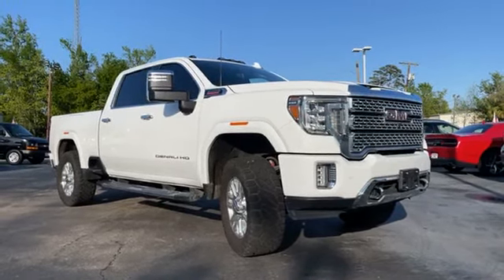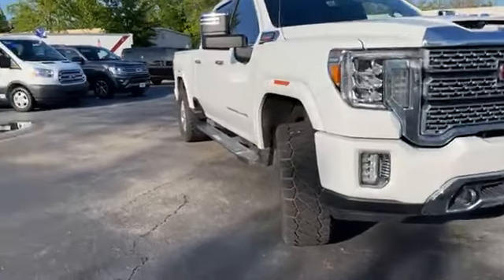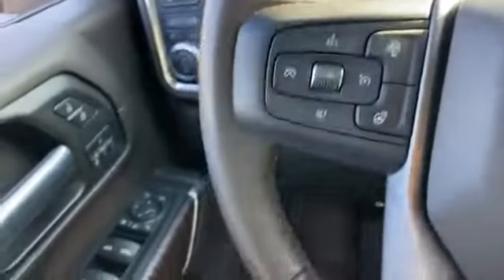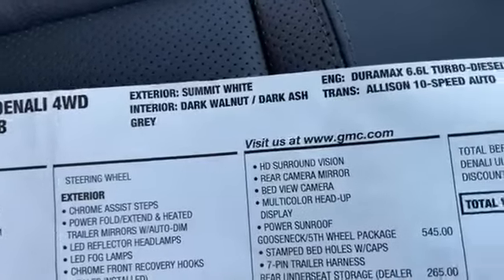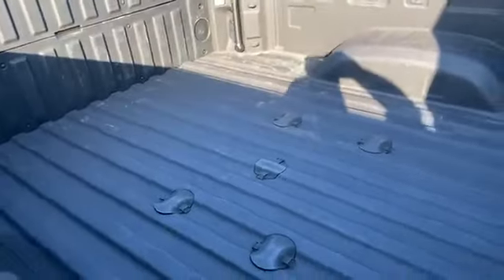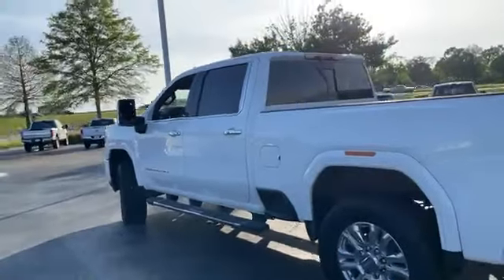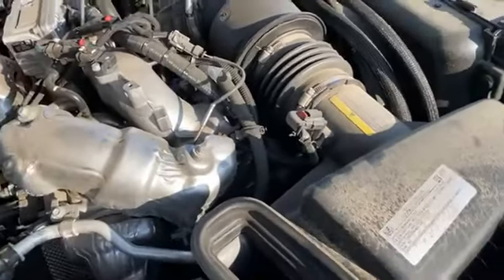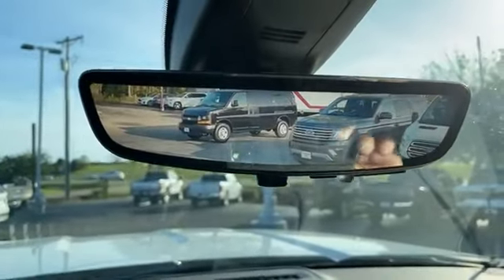2020 GMC Sierra 2500HD Denali 4WD Truck Duramax 6.6L V8 Turbo-Diesel Crew Cab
Hello ! Everyone, Wellcome to my channel.2020 GMC Sierra 2500HD Denali 4WD Truck Duramax 6.6L V8 Turbo-Diesel Crew Cab.